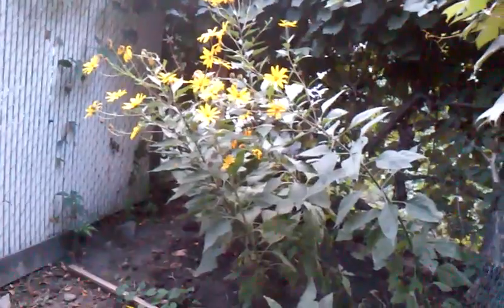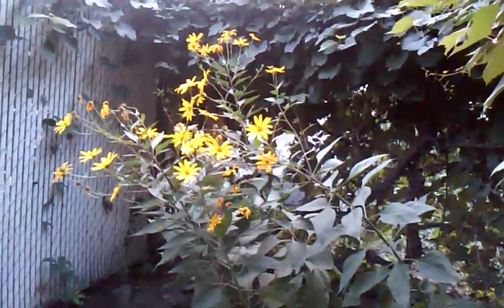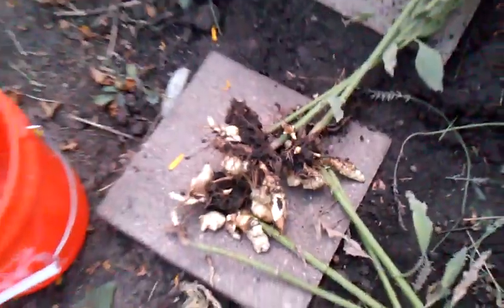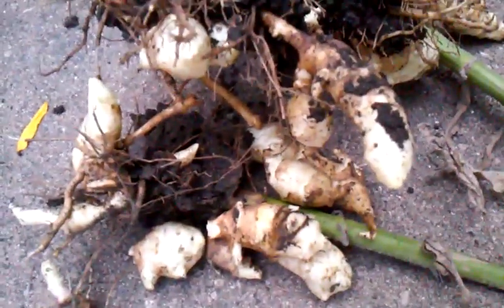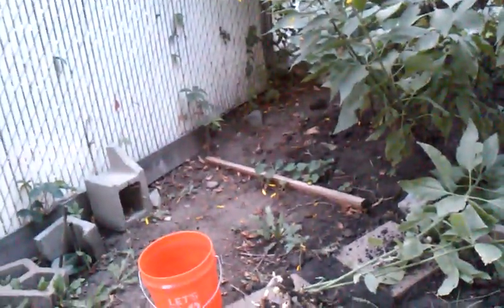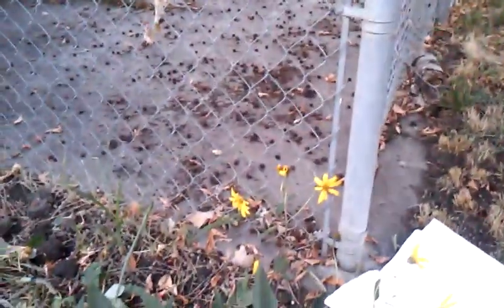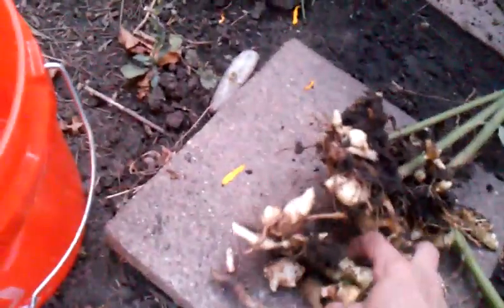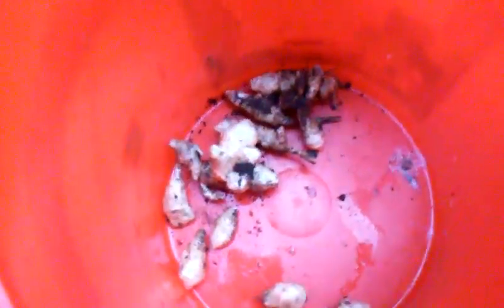The Sunchoke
Video explains origin, history,apearance, and growth. Stating the species its from .what the sunchoke is grown for. Vitamin. Content..  How sunchoke are used and stored, How to store and where .